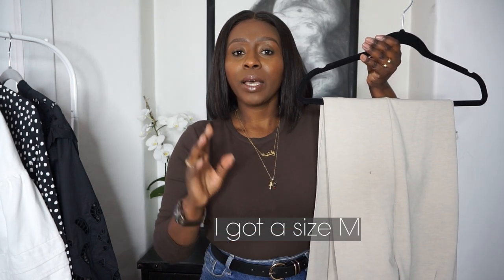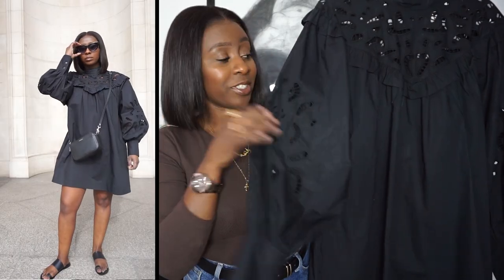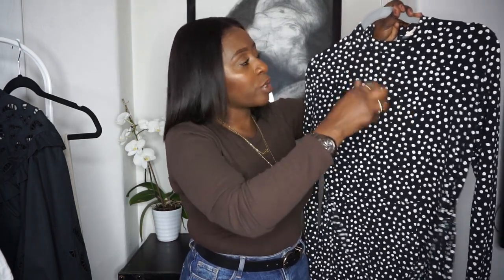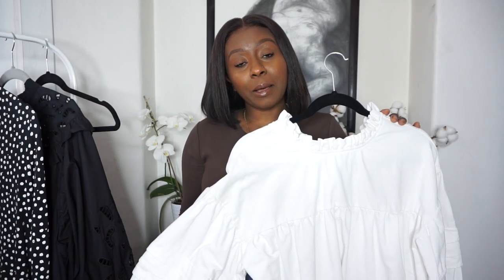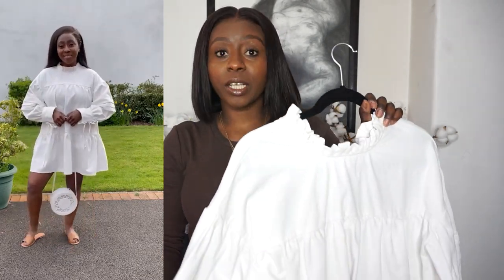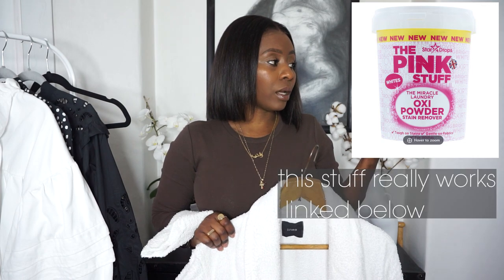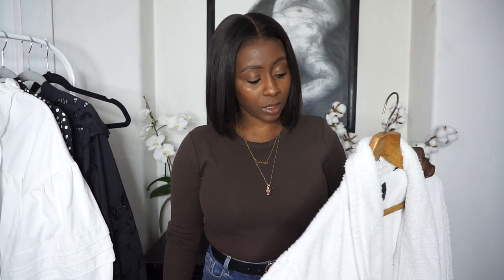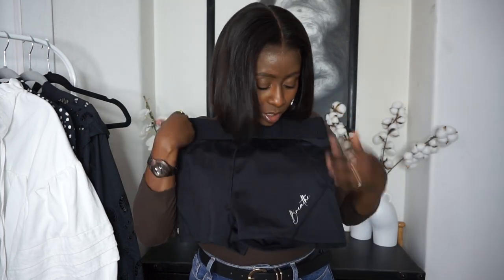Spring Collective Try-on haul May 2021 H&M, Zara, Asos and Nasty gal & more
Hi guys
wandiakinyanzui
Links
USA
Simone Rocha joggers sold out. sorry guys
Brown blazer Sold out Similar
black coat -old
Pink stuff for whites
white dressing gown similar
Shoes
Bag
Hallo weekend tote bag

UK links
Nasty gal dress size 14 sold out linked similar (smaill boobs friendly)
black coat -old
Shoes
H&M white birkenstock inspired shoes (cant see them online but these are really cute